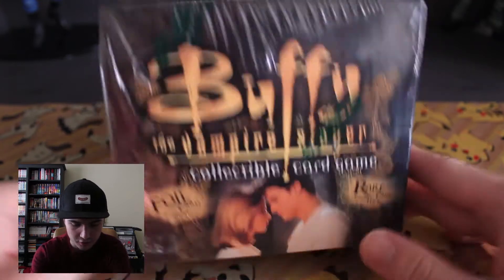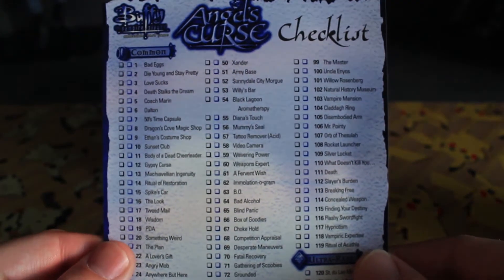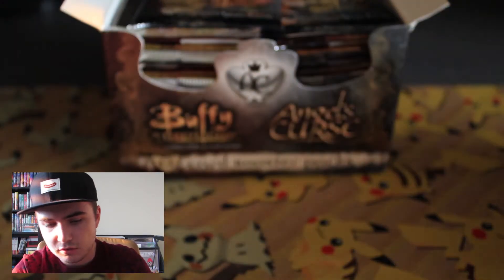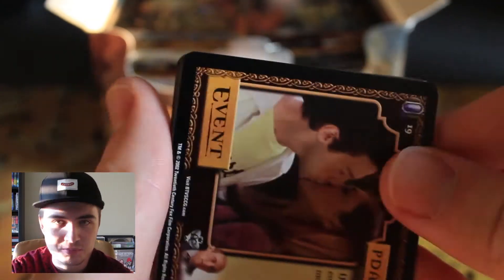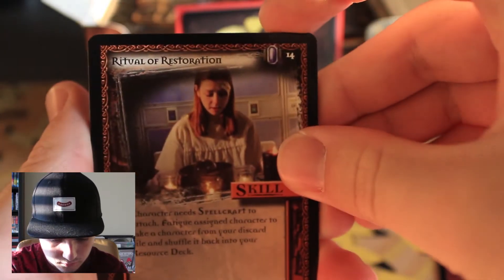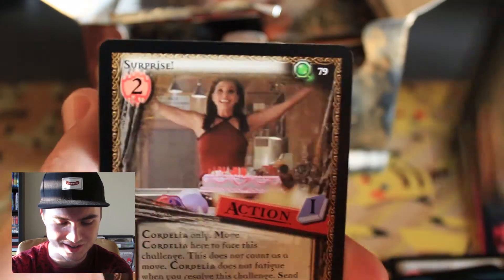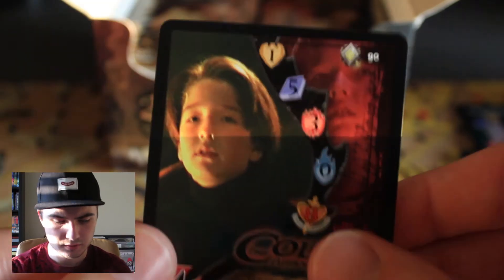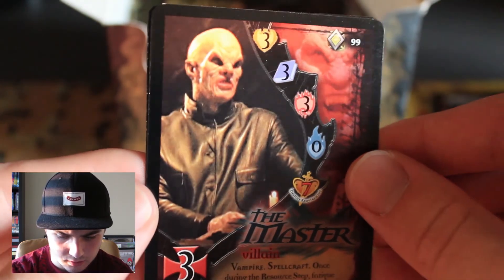Opening a Buffy the Vampire Slayer CCG Booster Box (Part 1)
Into every generation a trading card game is born: one series in all the world, a chosen one. It alone will wield the strength and skill to make cards of very minor characters, places, and the sometimes Spike; to help the spread of their awesomeness and the swell of their number. It is the Buffy the Vampire Slayer CCG.